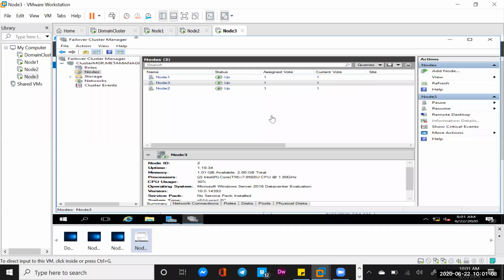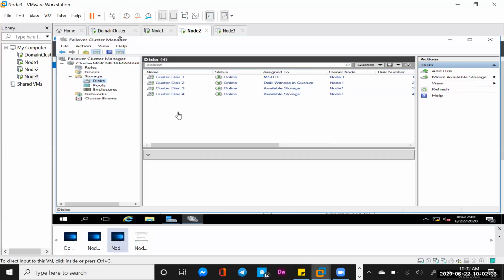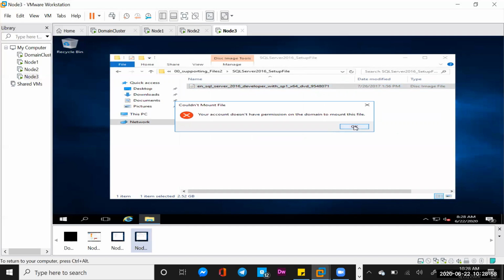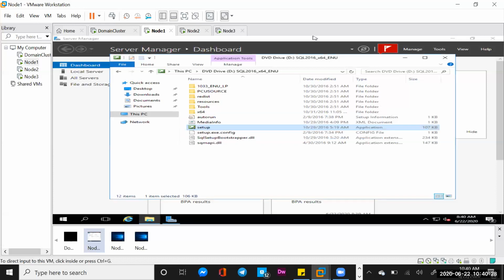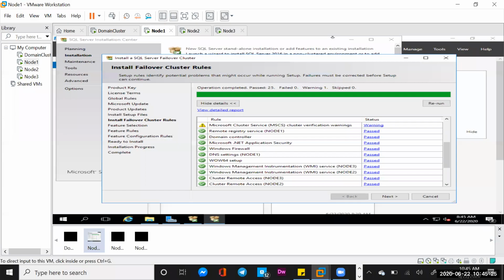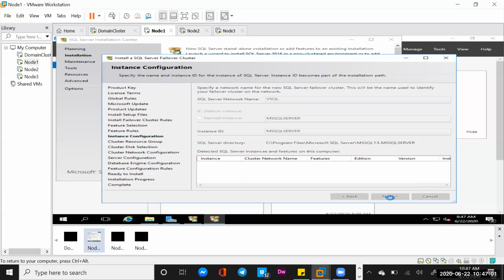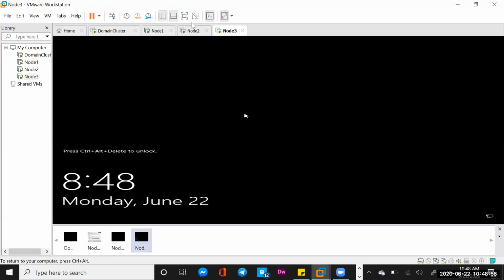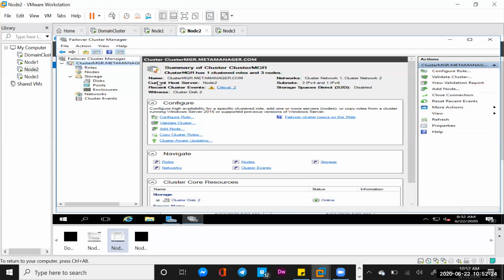Part - 5 SQL Server installation in Cluster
Installation of SQL server in cluster as Active and passive node. And showing real cluster environment, forced failover showing possible owner of resources